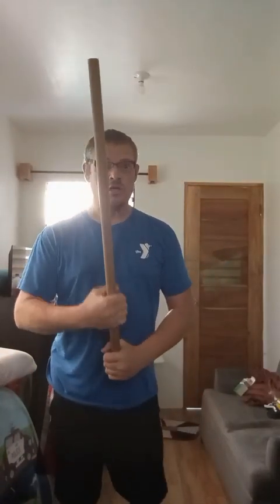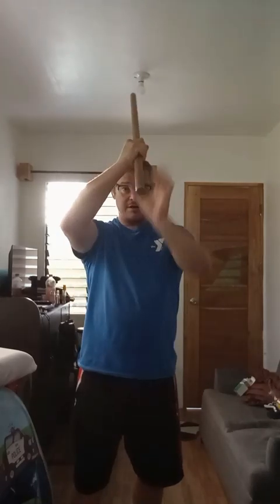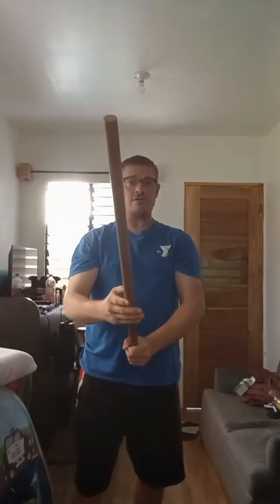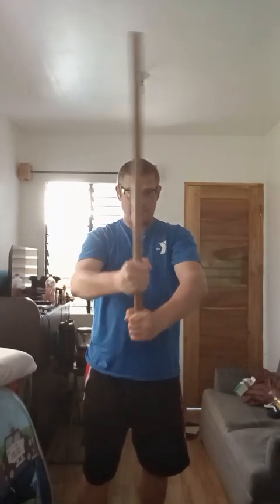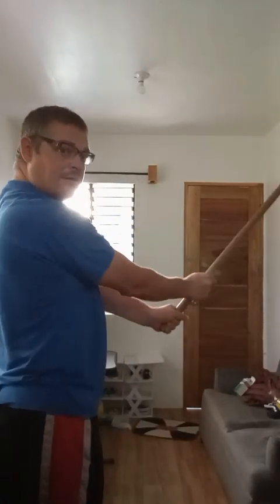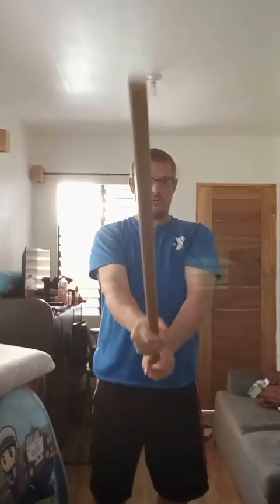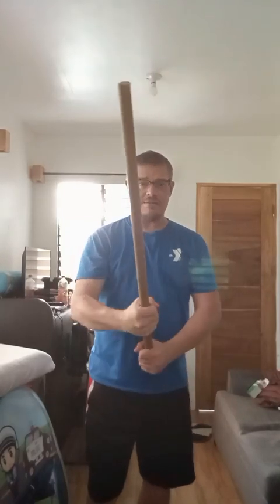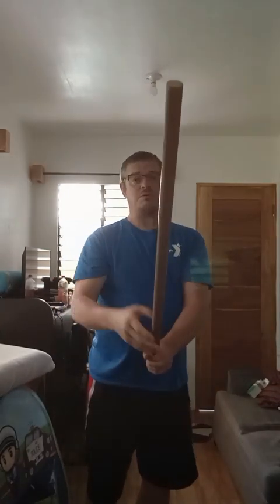Wringing the Towel and Swinging the Sword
Kevin Dewayne Hughes - Tenkidokan School of Martial Arts